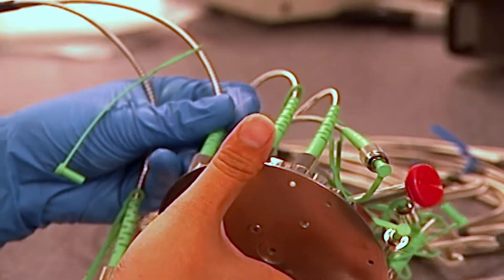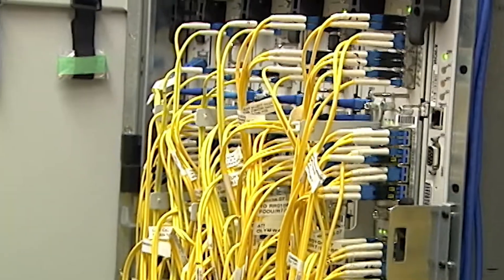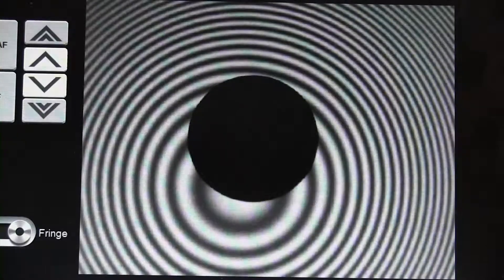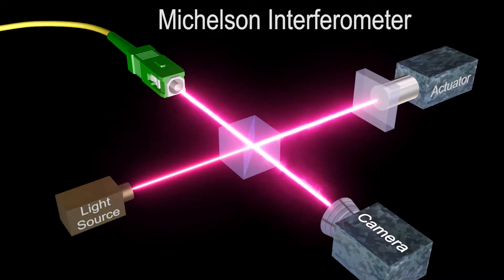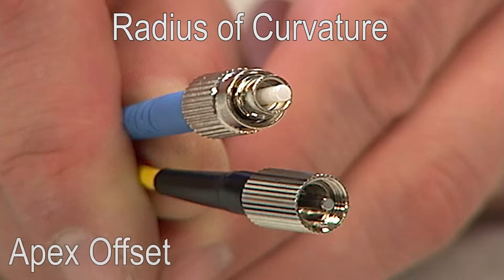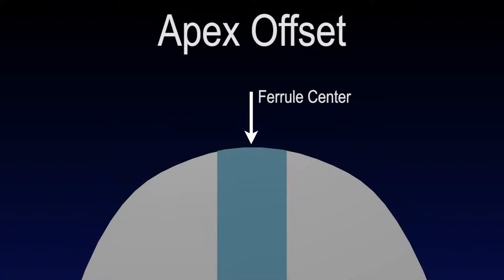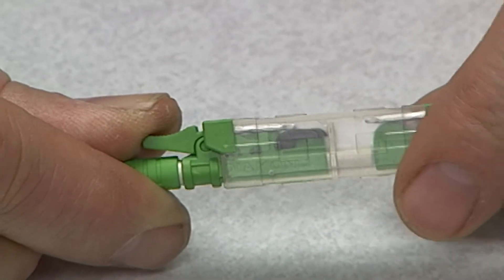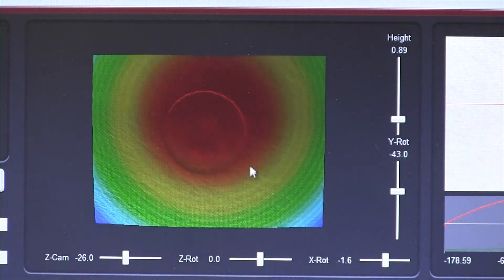Introducing the Interferometer